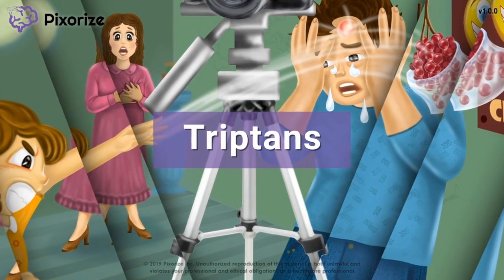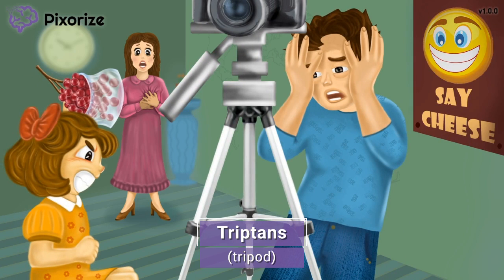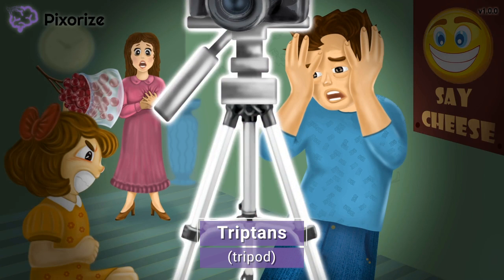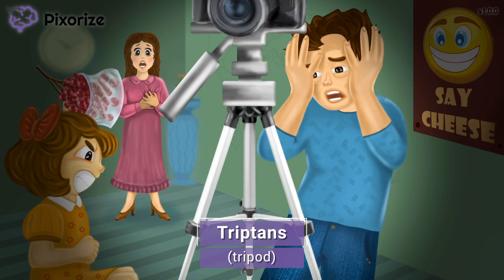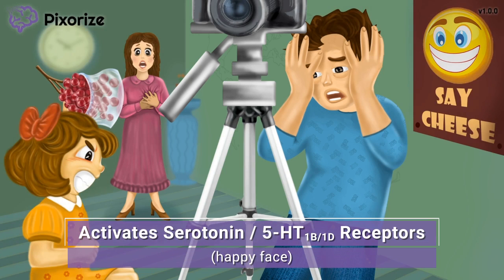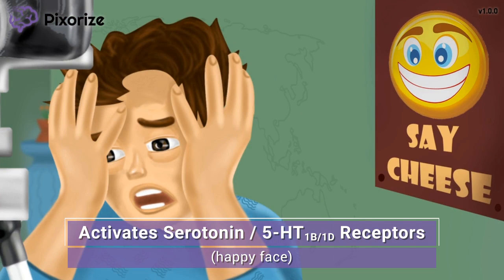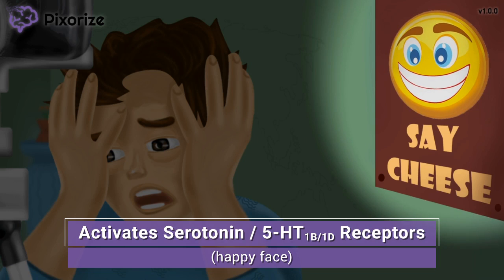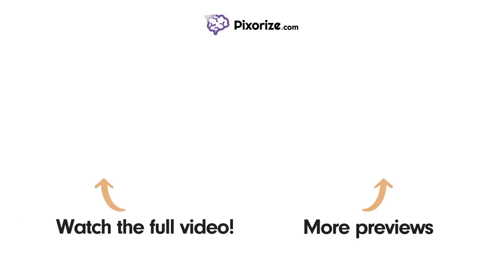Triptans Mnemonic for USMLE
Study this Triptans mnemonic and other mnemonics with Pixorize.

Triptans, which include the archetypal drug sumatriptan, are a class of drugs used to treat headaches. They act as agonists or activators of Serotonin receptors, specifically the serotonin 1B and 1D receptors in the trigeminal nerve and blood vessels in the brain. This agonist activity inhibits the release and delivery of vasoactive peptides that cause inflammation associated with headache disorders. Specifically, triptans are used in the acute treatment of migraine and cluster headaches. An important side effect of taking triptans is the development of coronary vasospasms. As such, these drugs are contraindicated in patients with a history of coronary artery disease or Prinzmetal angina. Another important side effect to remember is serotonin syndrome, which is more common if triptans are given with other serotonin-modulating drugs.